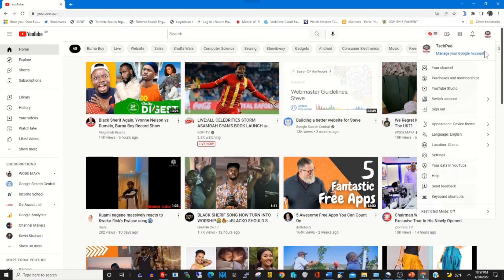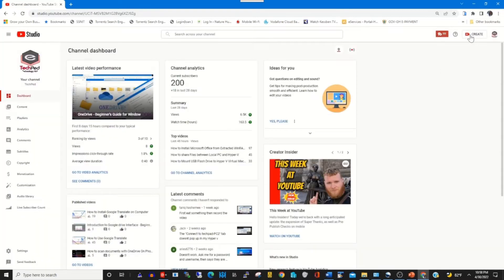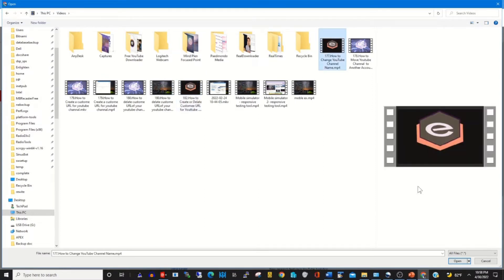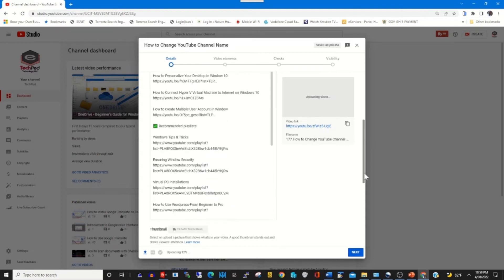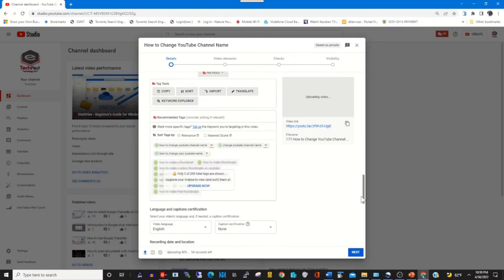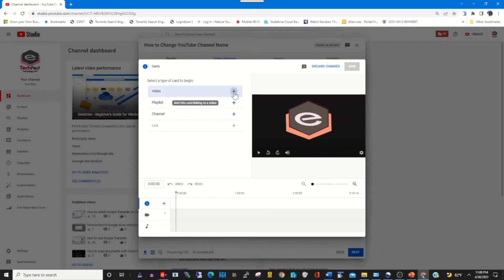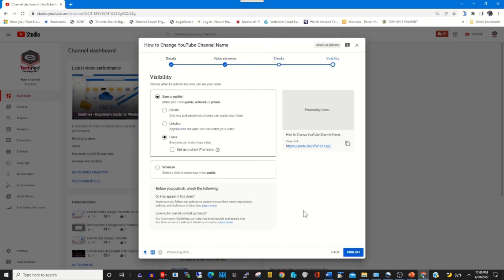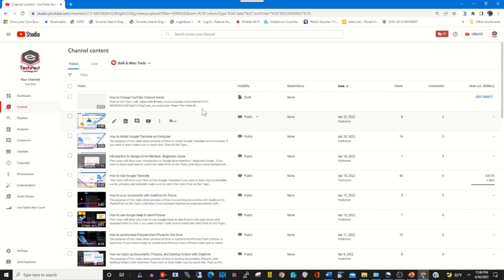How to Upload a Video on YouTube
This video will show How to Upload a Video on YouTube, if you want to learn  make sure to watch the video